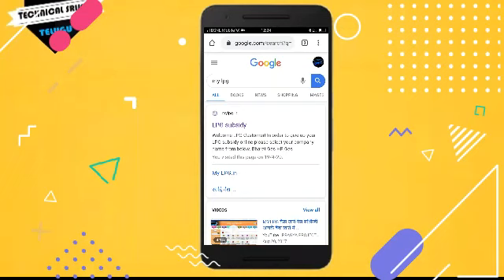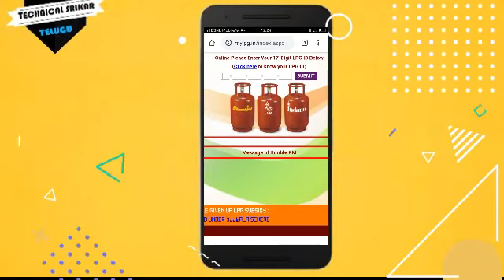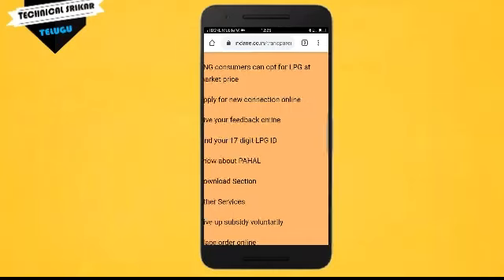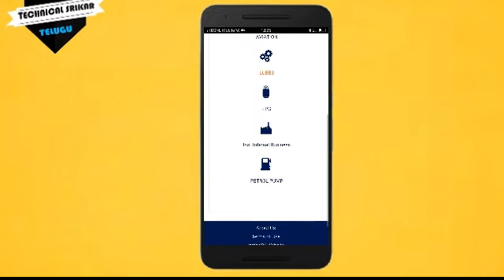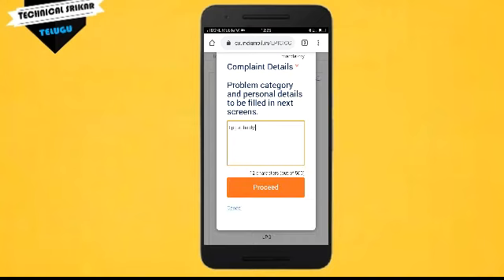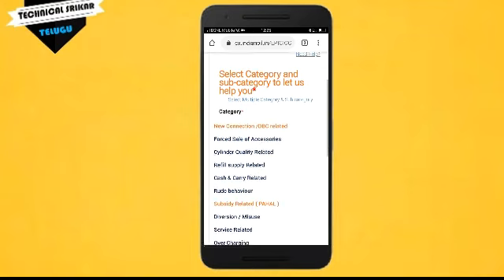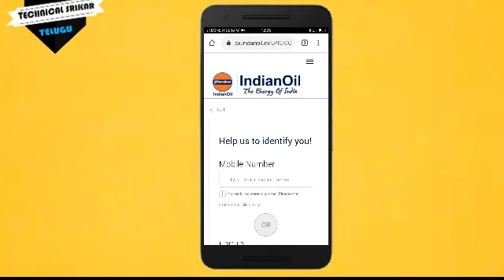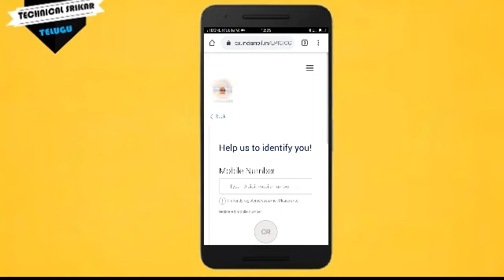Check Your LPG Gas Subsidy Status In Your Bank Account On Online At Home|In Telugu| Technical Srikar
In This Video I'll Show Check Your LPG Gas Subsidy Status In Your Bank Account On Online At Home In Telugu .